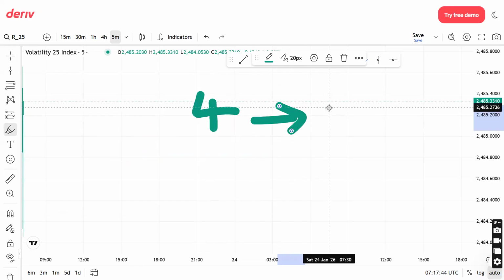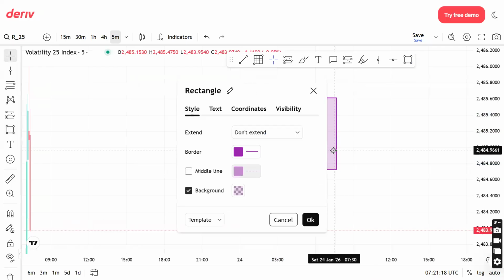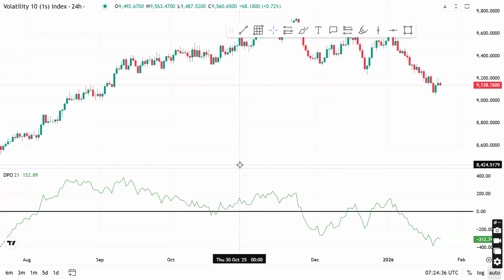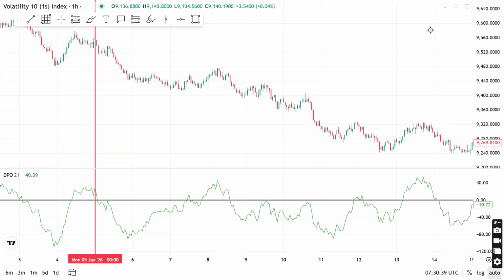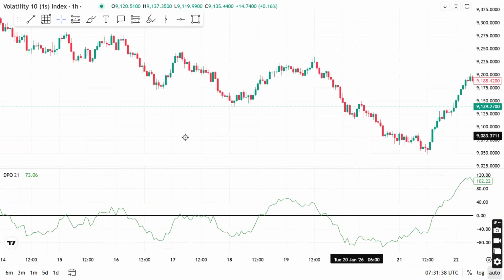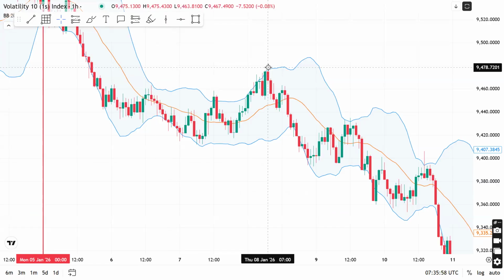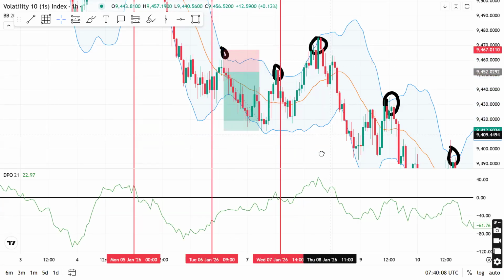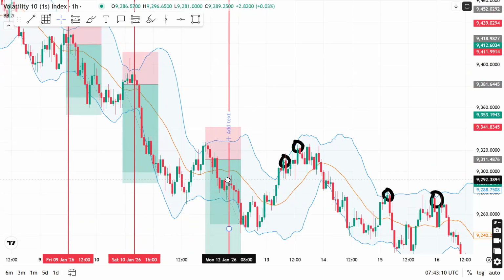DAY 4 – LIVE TRADING | SYSTEM TRADING & MULTI-TIMEFRAME CONFIRMATION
In today’s live session at Trade2Retire Academy, we broke down how professional traders build consistency using system trading and multi-timeframe analysis.

This was not guesswork. This was structure.

🔹 What we covered:

System Trading Framework
How to remove emotions and trade with a repeatable, rule-based approach.

DPO for Trend Trading
Using the Detrended Price Oscillator (DPO) to clearly identify trend direction and avoid late entries.

Multi-Timeframe Alignment
Higher timeframe for bias, lower timeframe for precision entries — exactly how institutions trade.

Lower Timeframe Confirmation Techniques

Divergence confirmation using Bollinger Bands

Identifying support & resistance reactions

Trendline breakouts on smaller timeframes for sniper entries

Risk-Focused Execution
Every trade discussed with proper money management, clear invalidation, and logical targets.

This is part of our 30-Day Live Trading Challenge, where we analyze the market, give real-time signals, and trade live alongside our students — ensuring everyone understands why trades are taken, not just what to trade.

If you’re serious about moving from random trades to structured, professional trading, this series is for you.